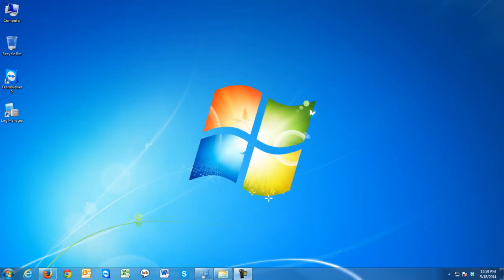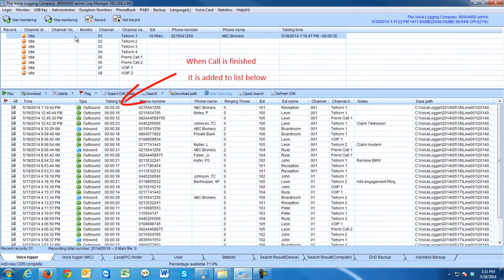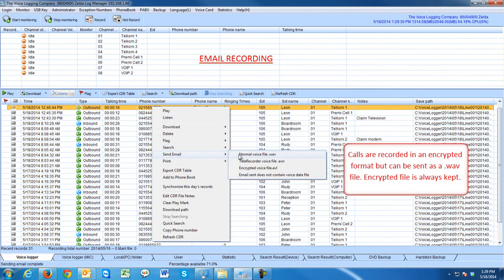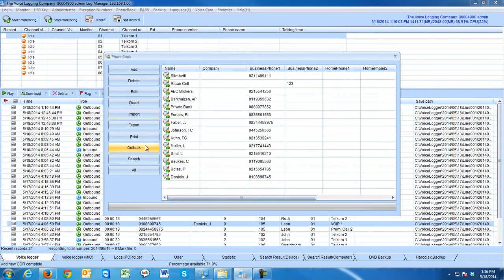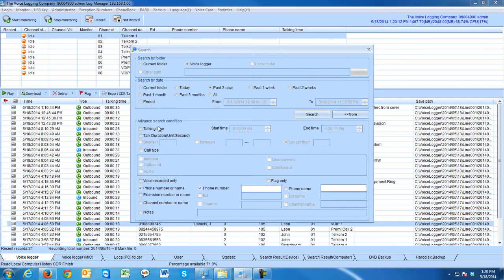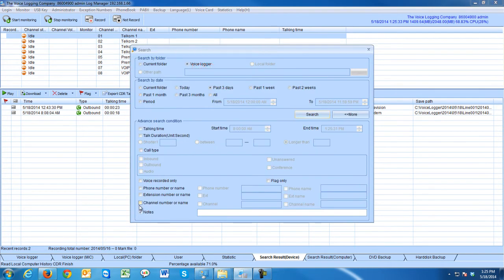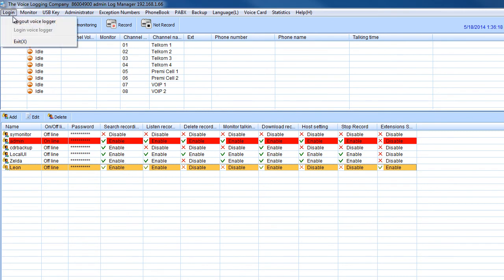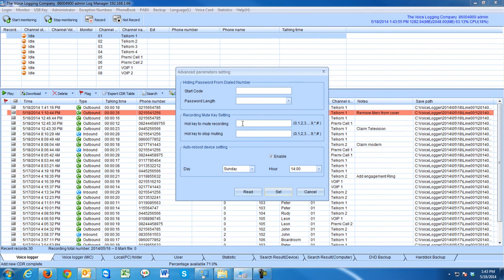Voice Logging Server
This System can record analogue, BRI and PRI trunks or analogue and digital extensions